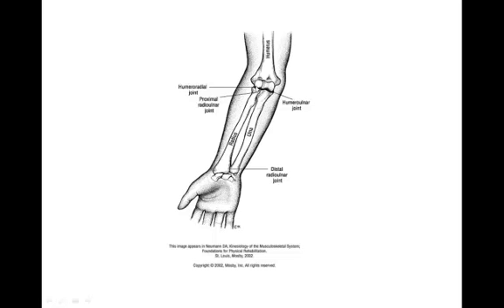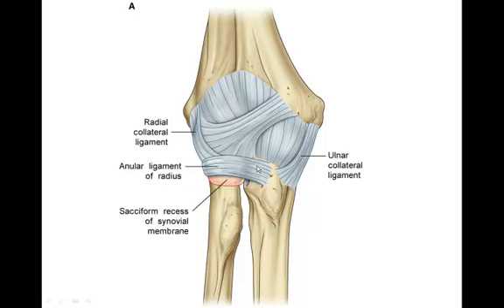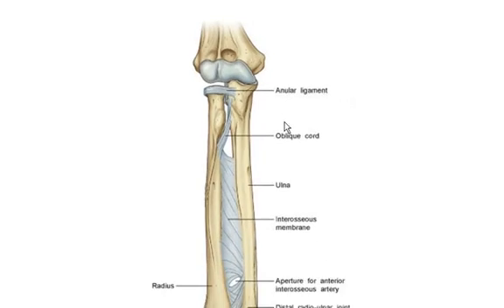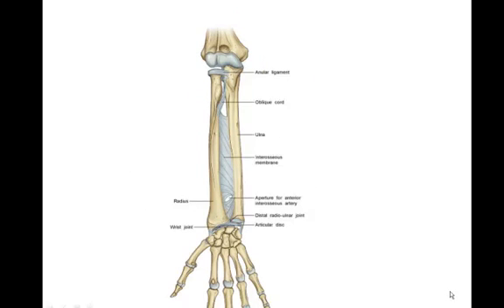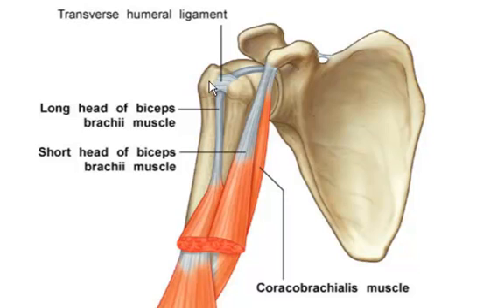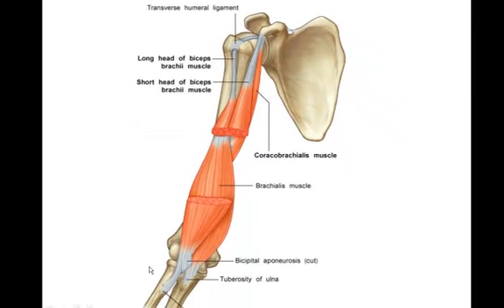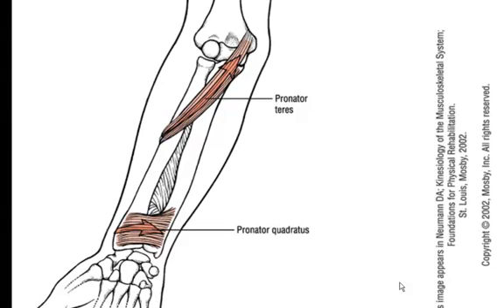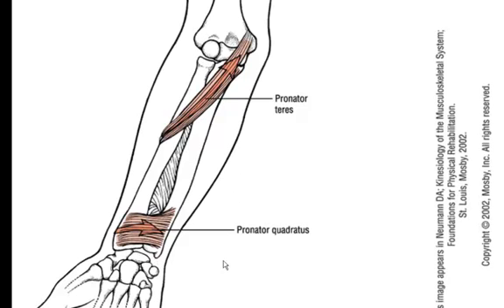Elbow and Forearm Structure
This is a brief overview of the anatomy of the elbow and forearm